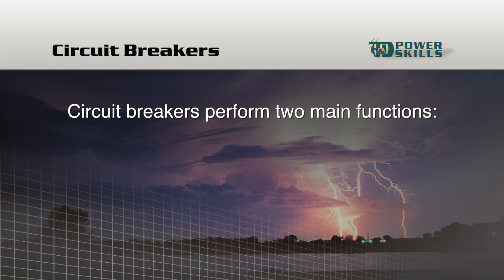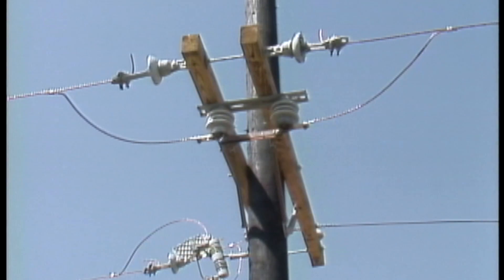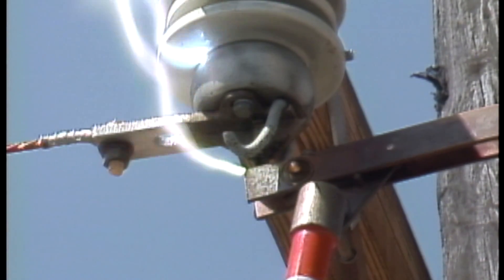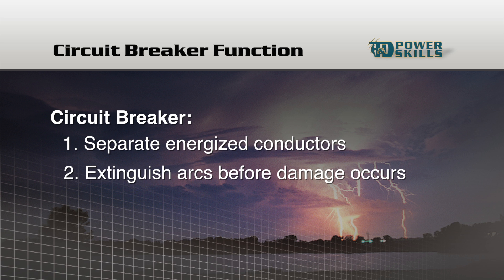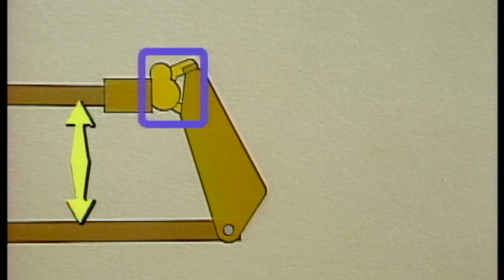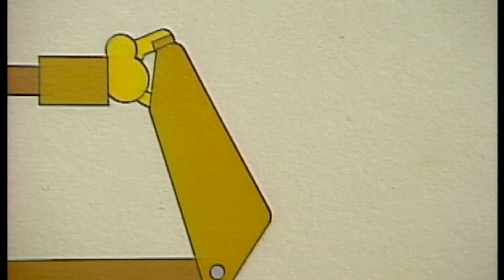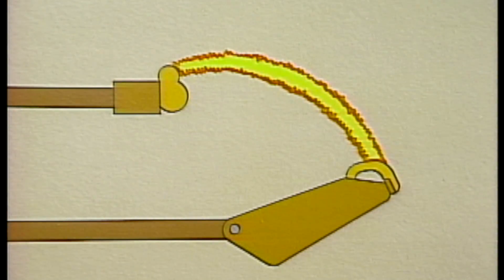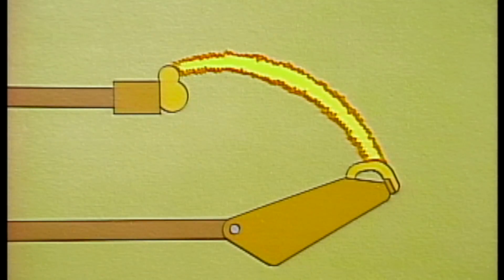Circuit Breakers 1 [PREVIEW]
Part one of this course provides the trainee with an overview of circuit breakers and their operating principles. It also introduces the student to the fundamental concepts of arc extinguishing and circuit interruption. At the conclusion of this course, students should be able to describe the main functions of circuit breakers and identify them by their classification. In addition, they should be able to identify air-magnetic, air-blast, oil, and vacuum circuit breakers, and briefly describe how each one operates.